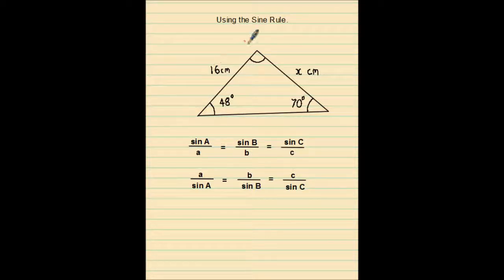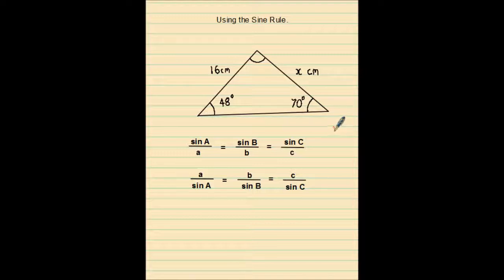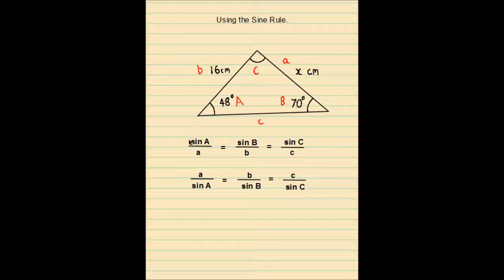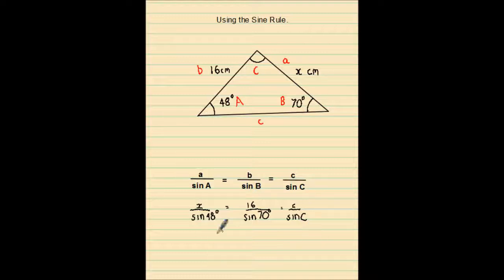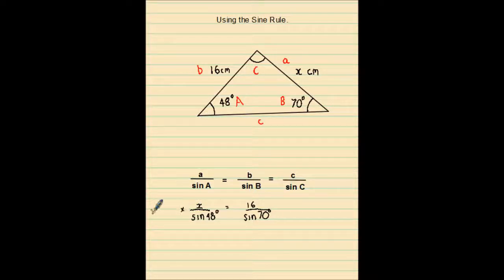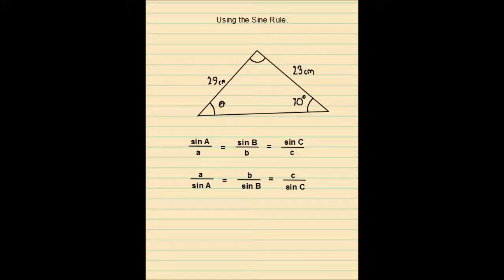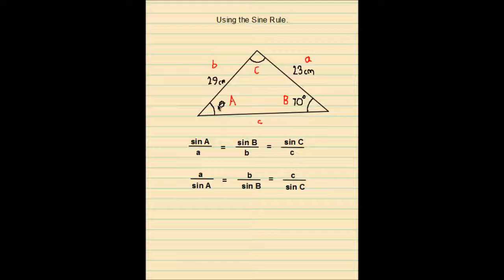Introduction to using the Sine rule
This is a basic introduction to using the Sine rule. It assumes you can solve simple trigonometric equations.